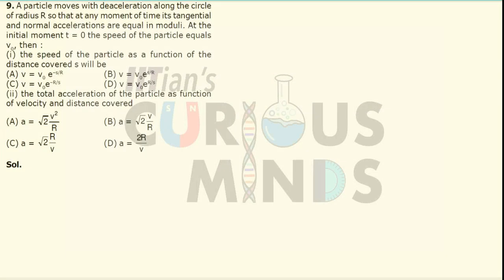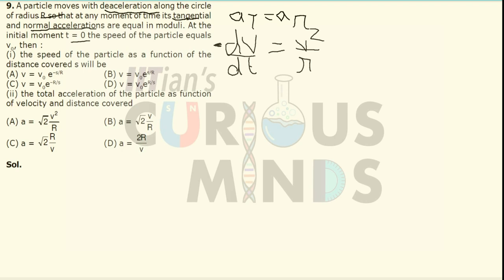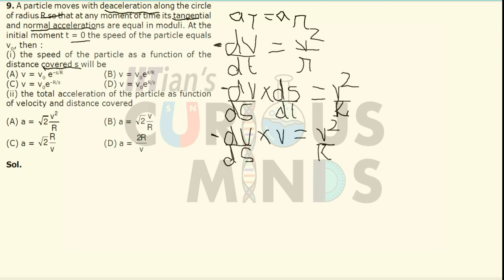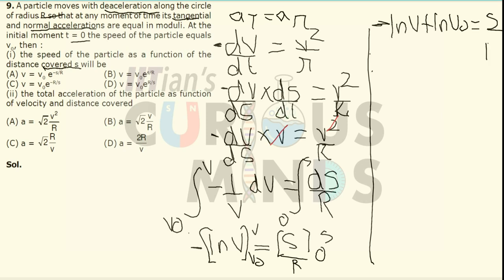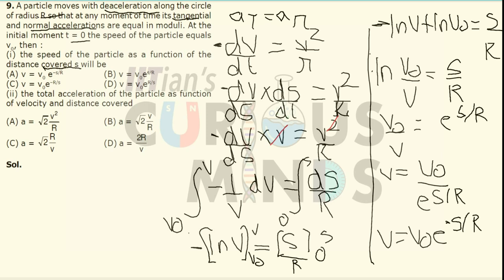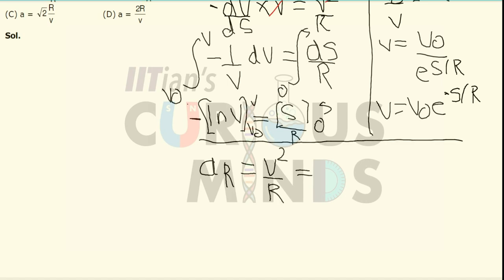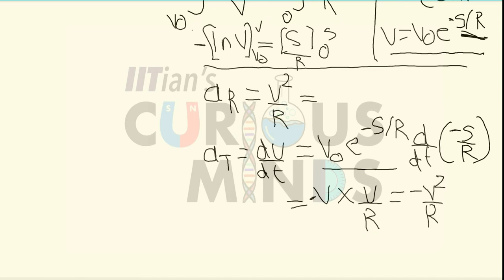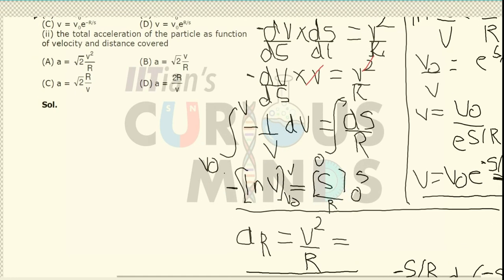Circular motion Ex 1 Q 9 JEE